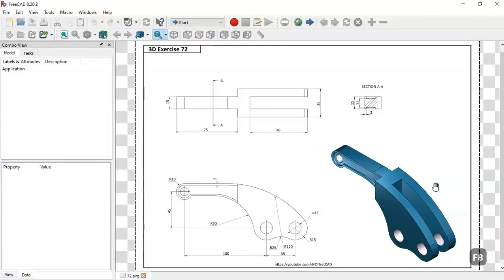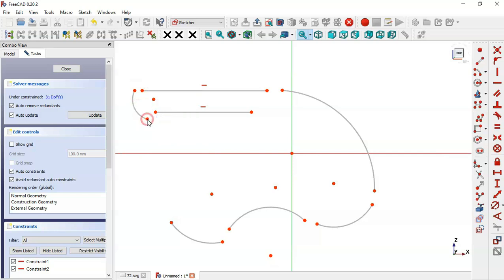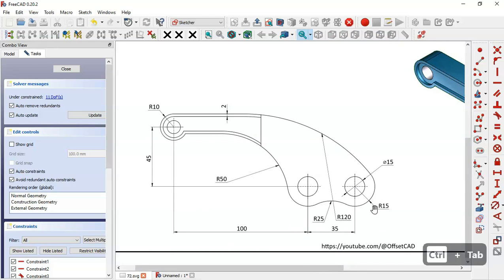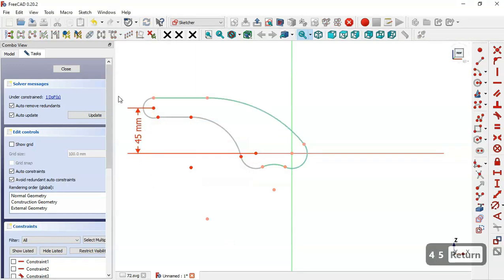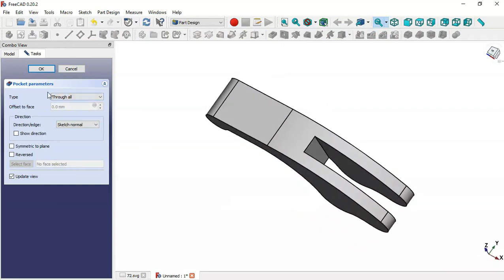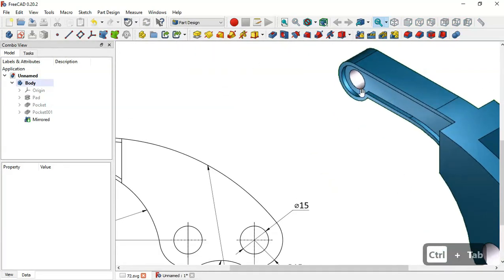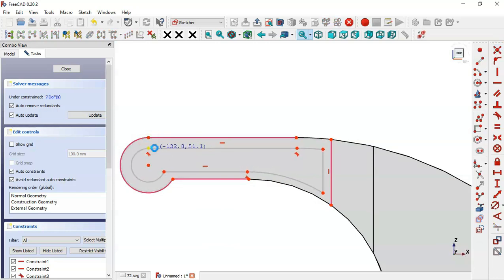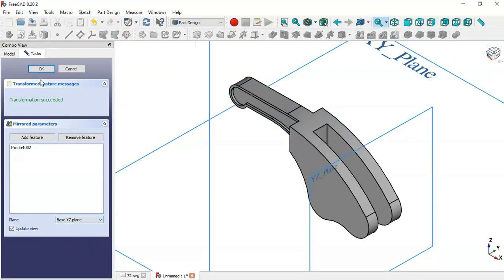FreeCAD Beginners tutorial: practical exercise 72